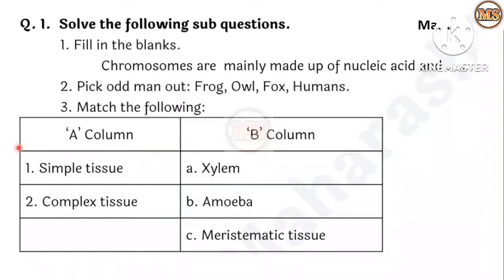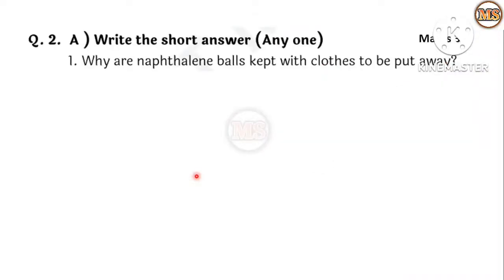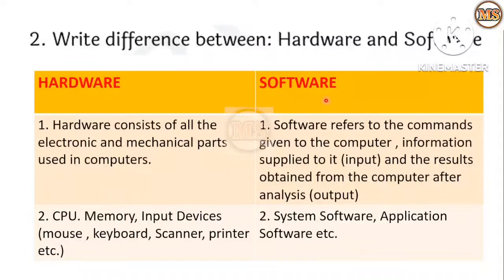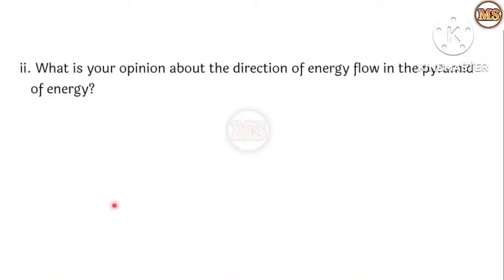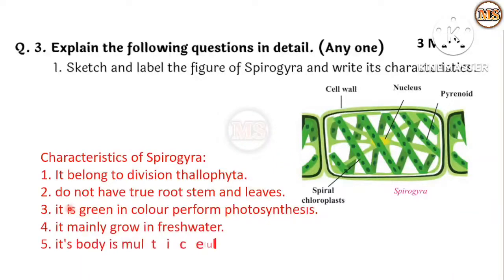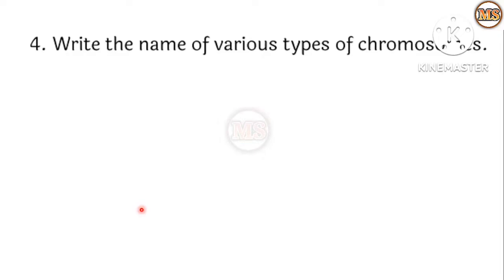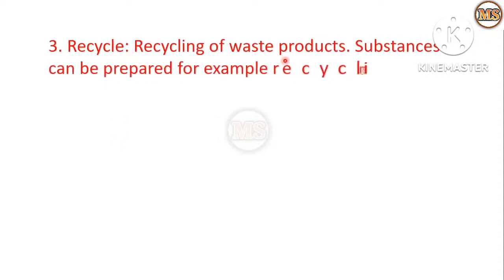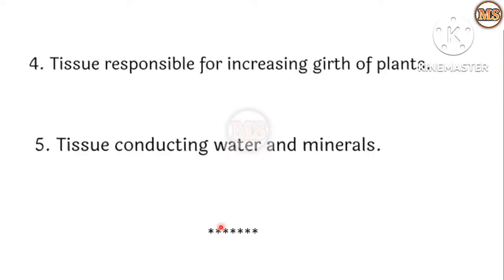10th science 2 bridge course pre test Semi English medium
MARUTI Krishna Shahane
HARIBHAI DEIKARAN PRASHALA SOLAPUR